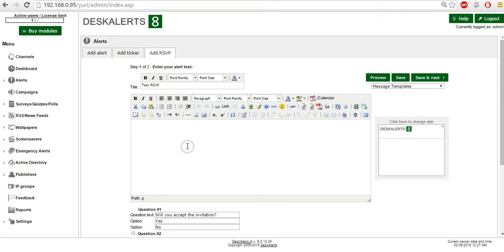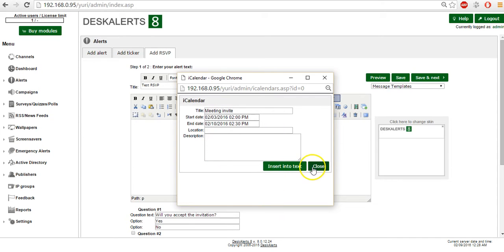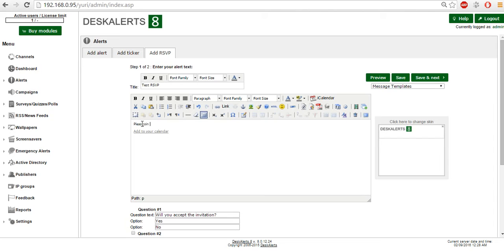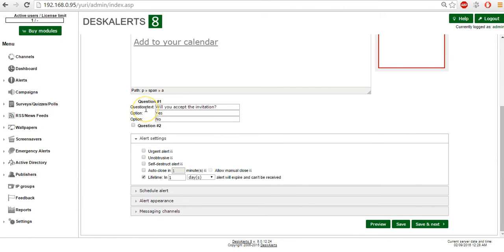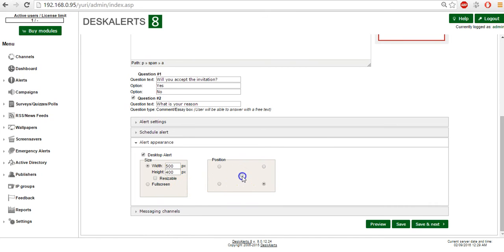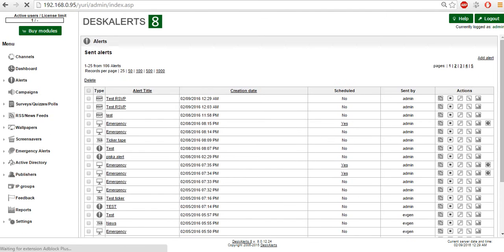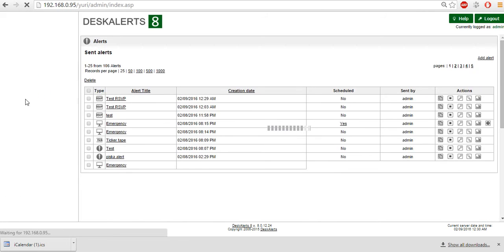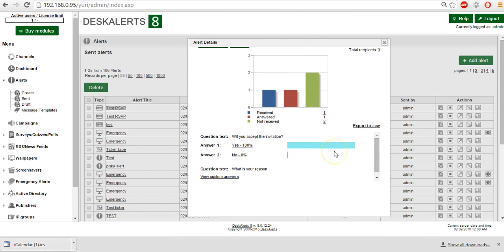DeskAlerts RSVP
Straight-forward feature to send meeting invites with ability to track and get fast response.
This short tutorial demonstrates how to manage employees notifications using DeskAlerts internal communications system.

Using DeskAlerts notifications, you can easily publish some company news, policies, event reminders or just motivational messages with just a couple of clicks, not needing to manage complex policies to do the job.

DeskAlerts Corporate Notifications:
- Are using standard Windows patterns to place the image on users screen (Center, Tile, Stretch).
- Can be scheduled to be displayed only during the specific dates - for instance, due to some company-wide events.
- Can be targeted to any Active Directory user or group synchronized with the DeskAlerts software.